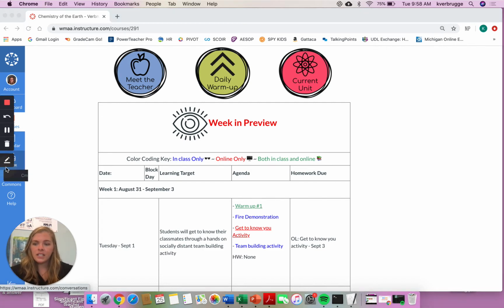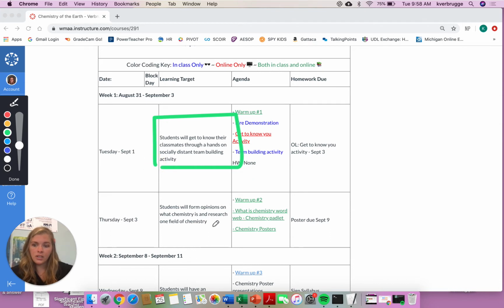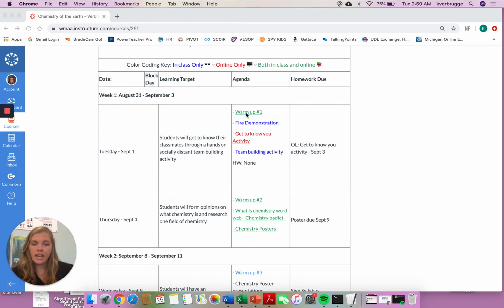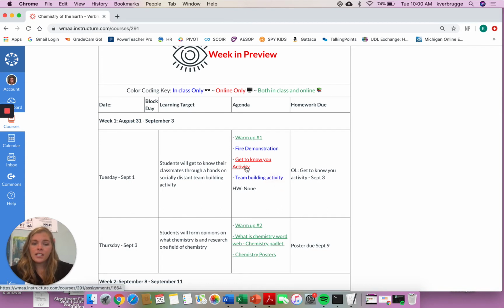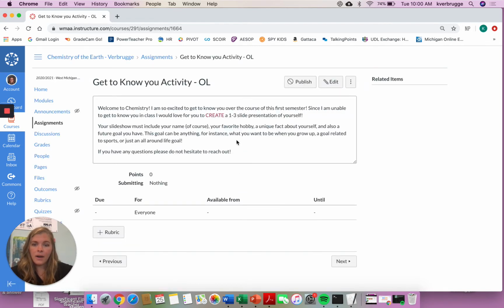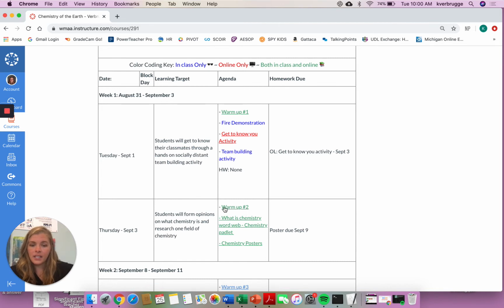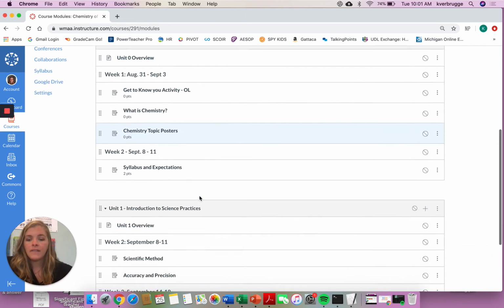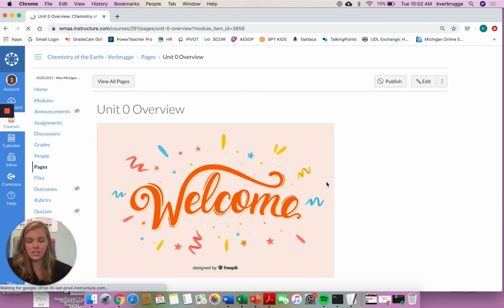Welcome to Chemistry!